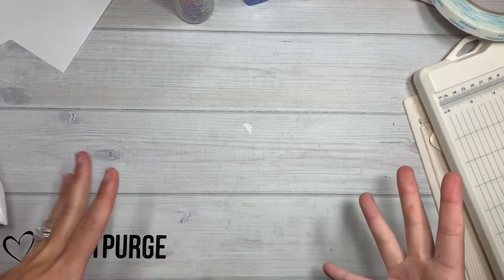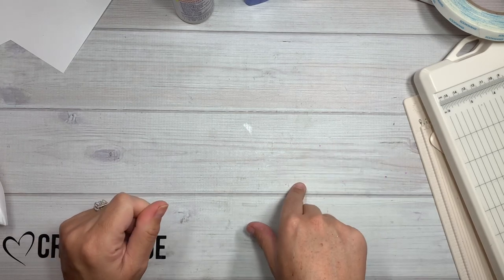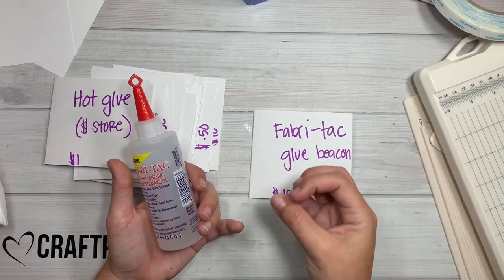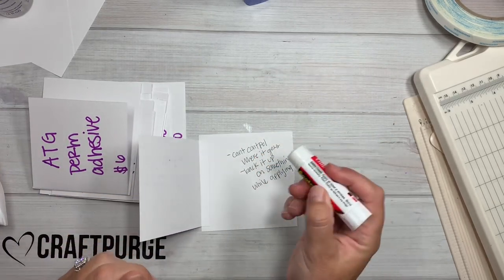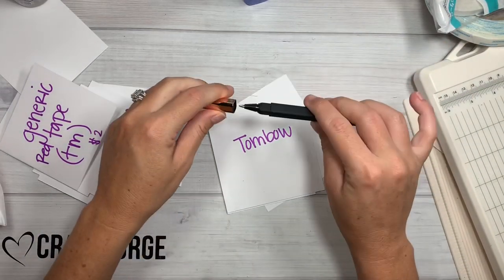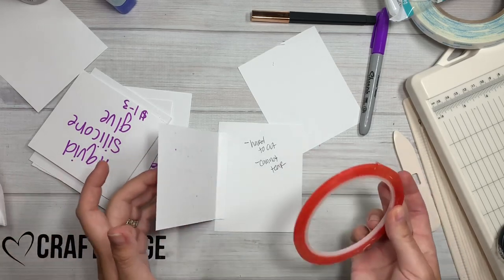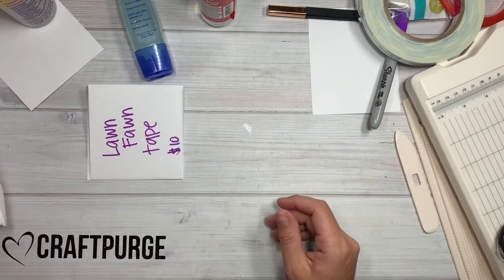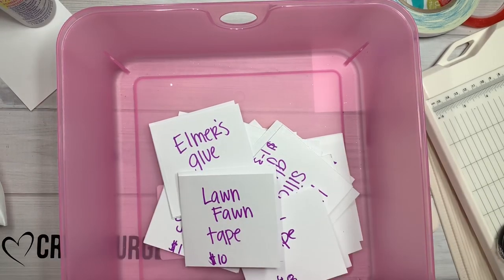The BEST and WORST adhesives TEST! Place your BETS😂😂😜💀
open me

button so you see my videos show up in your feed!

I'm no professional nor do I claim to be! Just putting a group of adhesives through the ultimate TEST!!! The best ones will Rise to the top LOL!

This Video is not sponsored in any way, I was not sent free glue or tape and I purchased everything on my own.

(by the time this video goes live on my channel there will be 22 days left till I post the end results)

xoxo
Toni